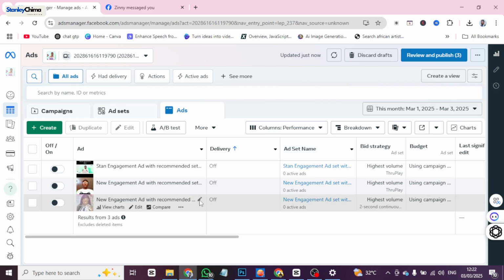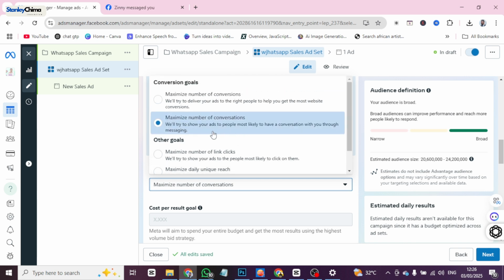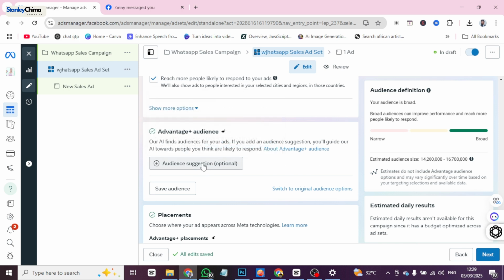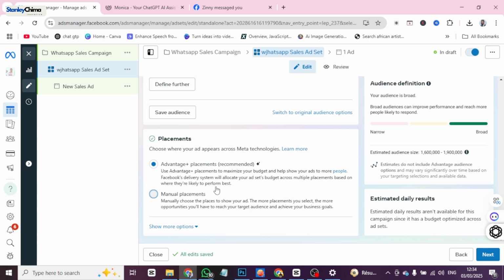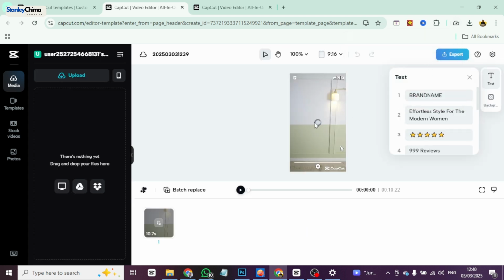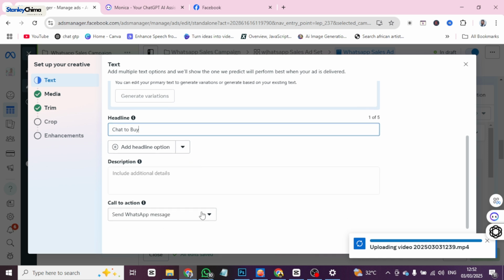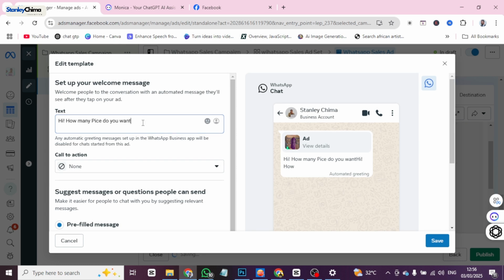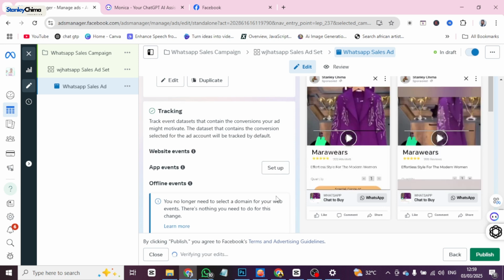How to Run WhatsApp Ads in 2025 | Stanley Chima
📌 What You'll Learn:
✅ How WhatsApp ads work in 2025
✅ Step-by-step setup guide
✅ Best targeting strategies for high conversions
✅ Pro tips to reduce ad costs & increase ROI

Don't miss out on these game-changing insights! 🔥